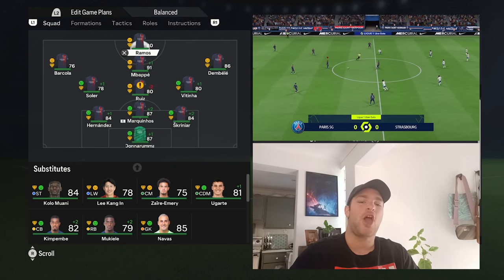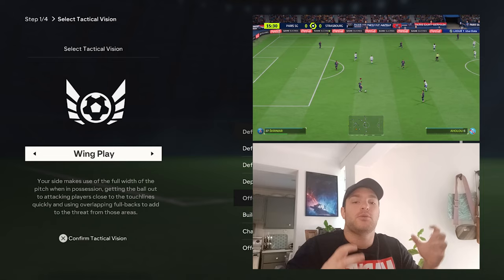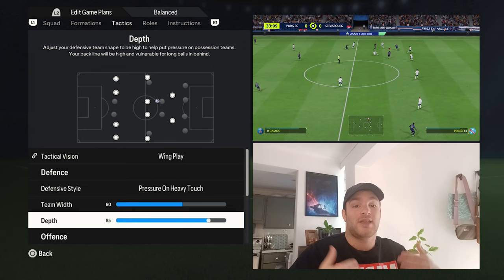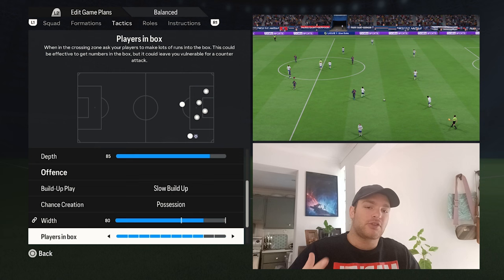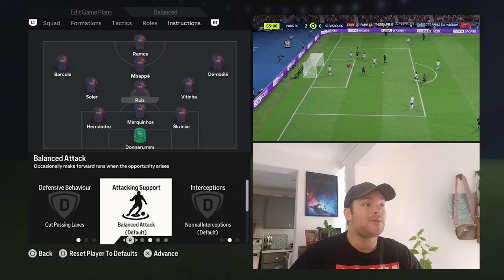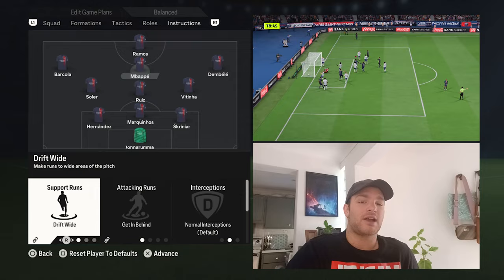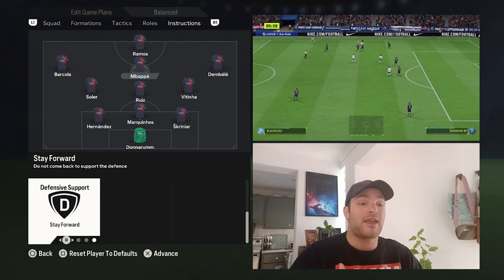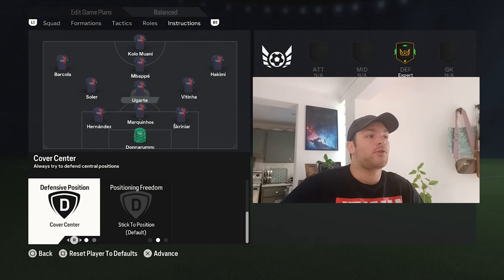PSG's New Formation 3-3-3-1 Tactics Under Luis Enrique | EA FC 24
PSG's New 3-3-3-1 Formation Tactics Under Luis Enrique | EA FC 24

Description:

Experience the revolution in Paris Saint-Germain's tactics under Luis Enrique with our comprehensive guide to replicating their dynamic 3-3-3-1 formation in EA FC 24. Immerse yourself in a style of play characterized by organized defending, creative midfield play, and clinical finishing.

Discover the secrets behind PSG's new formation, featuring a solid three-man defense, a versatile midfield trio, and an attacking quartet that combines flair and clinical precision. Learn how to control the midfield, break down opposition defenses, and maintain a disciplined defensive structure.

Our tutorial provides detailed insights into player roles and responsibilities, allowing you to replicate PSG's tactical brilliance on the virtual pitch. Understand the importance of a well-coordinated midfield trio, the creativity of advanced playmakers, and the clinical finishing of the lone striker.

Optimize your player instructions to ensure every member of your virtual squad executes PSG's vision to perfection. Apply organized pressure, maintain possession, and create goal-scoring opportunities with precise passing and intelligent movement.

With expert analysis and strategic breakdowns, you'll gain a tactical edge in EA FC 24, enabling you to outplay your opponents and dominate the virtual pitch. Embrace the innovation of Luis Enrique's PSG and lead your virtual team to victory with this revolutionary 3-3-3-1 system.

Key Features:

    Detailed analysis of PSG's new 3-3-3-1 formation under Luis Enrique
    Player roles and instructions for each position
    Emulation of PSG's disciplined and strategic playing style

Embark on a journey to replicate the tactical brilliance of PSG under Luis Enrique in EA FC 24. Lead your virtual squad with a formation inspired by one of Europe's footballing giants. Get ready to dominate the pitch with PSG's 3-3-3-1 tactics!

Other Stuff…